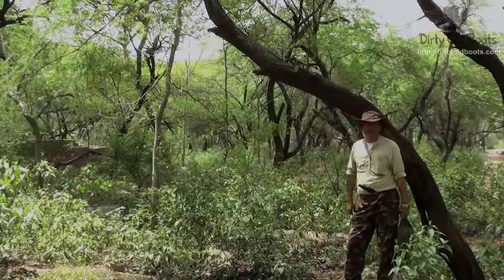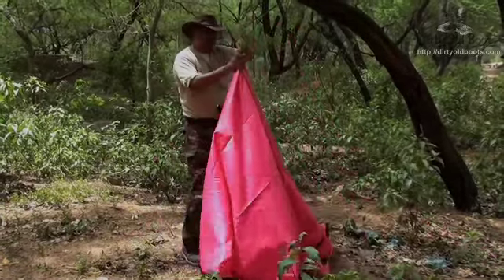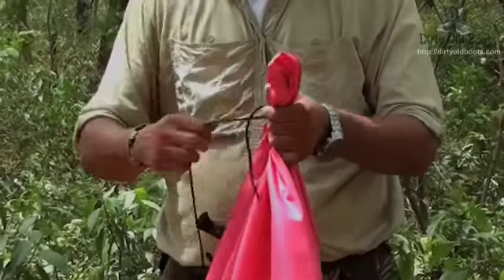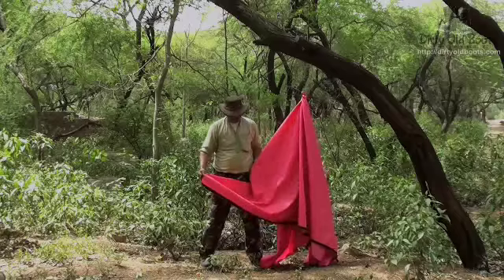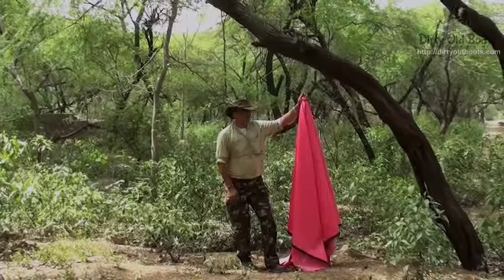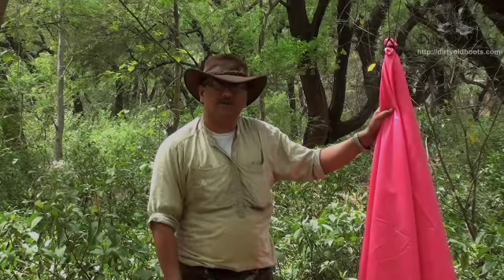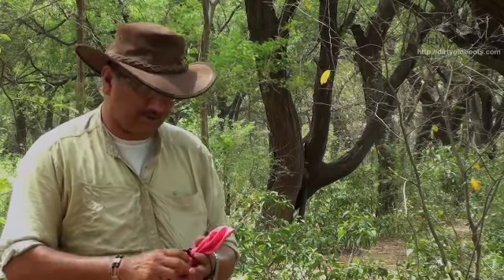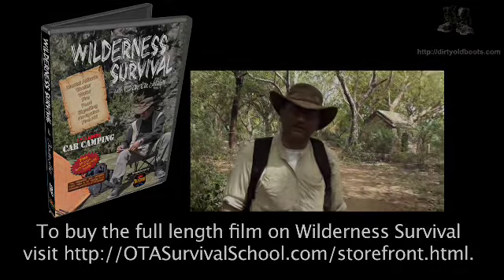Make a tepee shelter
You can make a tepee shelter using your tarp sheet or a couple of emergency blankets or a combination of them. You will need three poles. Lay them down and tie them together at one end. Then stand it straight and form a tripod. Tie a cord around the centre of your tarp sheet and drape it around the tripod. Wrap the sheet around the tripod leaving a small opening between two of the three poles for an entrance. You could also make a similar tepee without any poles. Just tie the knot at the centre of the tarp sheet and hang it from the branch of a tree. Use tent pegs to secure the bottom of the sheet in the ground.